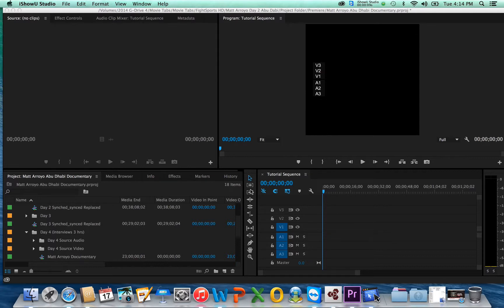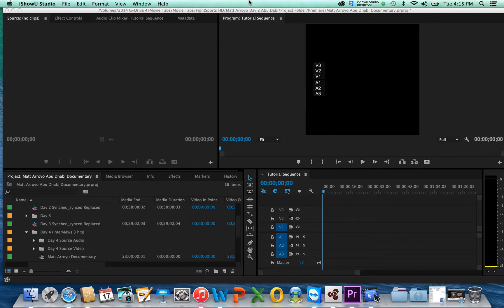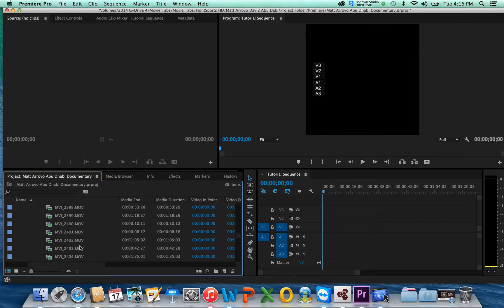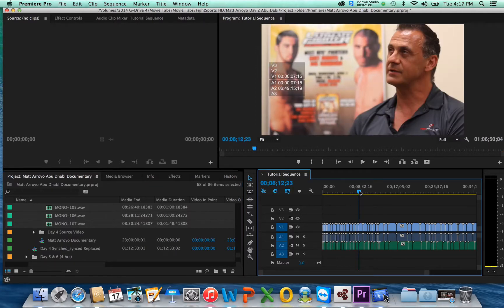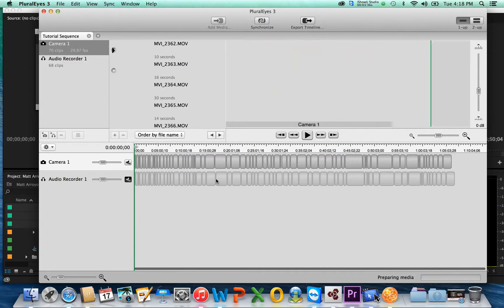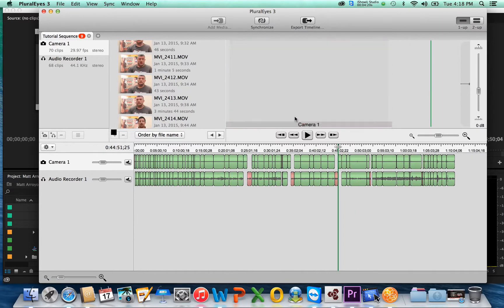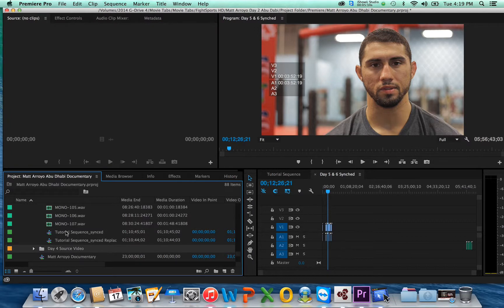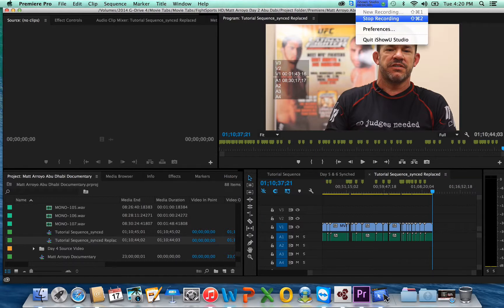Pluraleyes 3 Tutorial Adobe CC | FSHD Productions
Jared from FSHD Productions shows you how to use Pluraleyes 3 with Adobe Premiere Pro CC to synch an hour of audio & video from a documentary shoot.